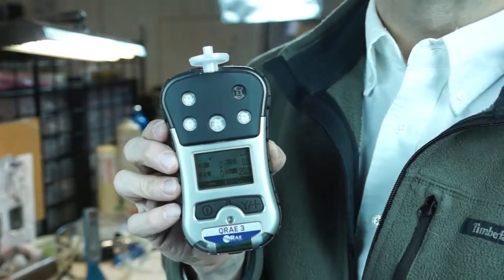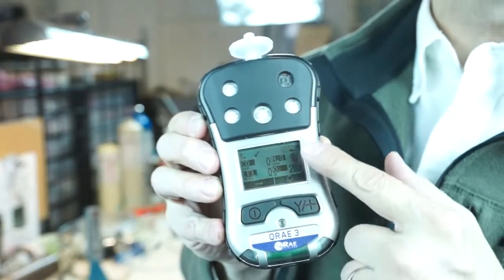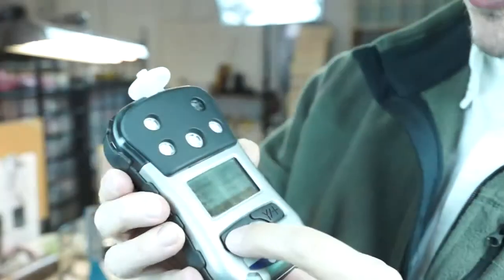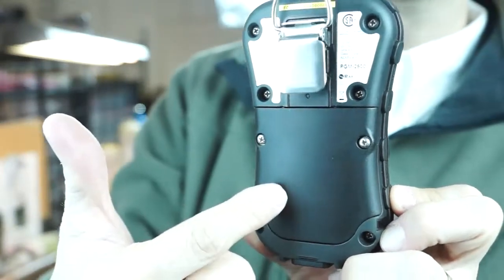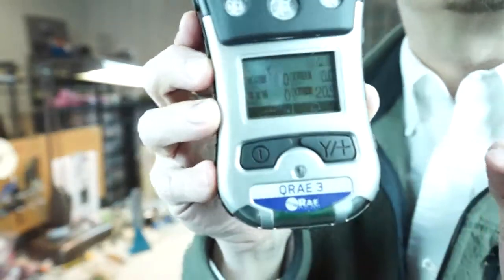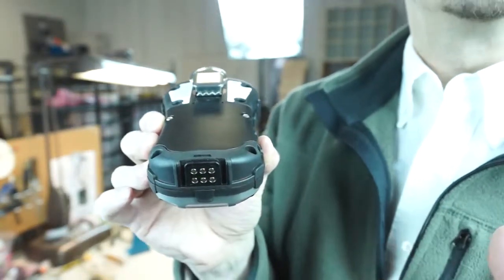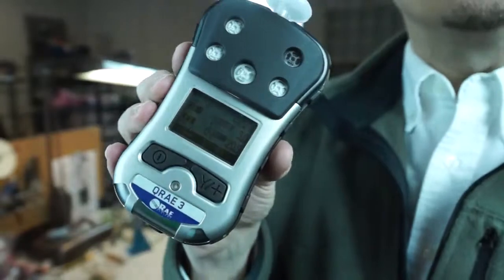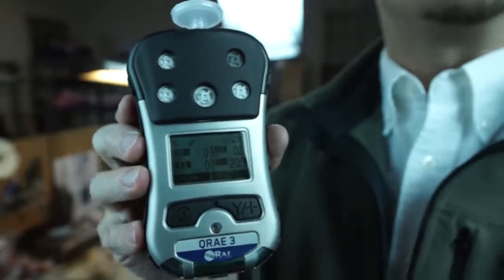Another Look at the New Rae Systems QRae 3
Jim Seneczko, Vice President and safety professional of AFC International Inc. reviews and dicusses features of the new Rae Systems four gas sensor instrument. The QRae 3 is the first four gas instrument to work on Rae Systems wireless AreaRae and Guardian platforms.